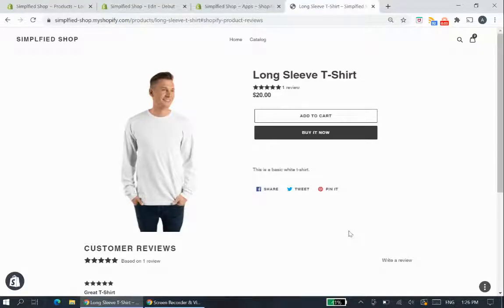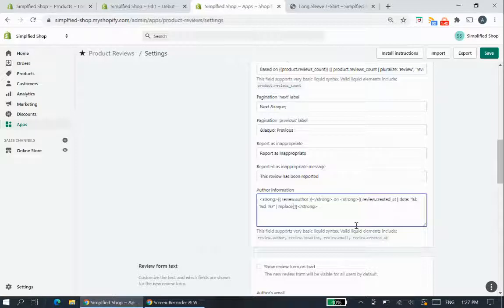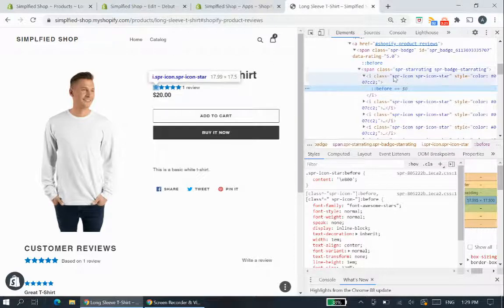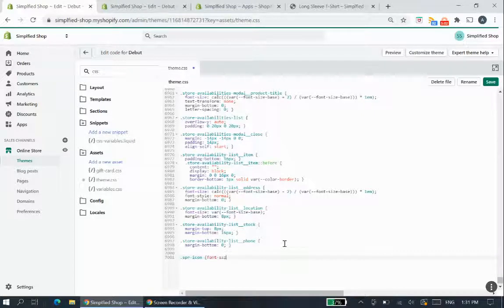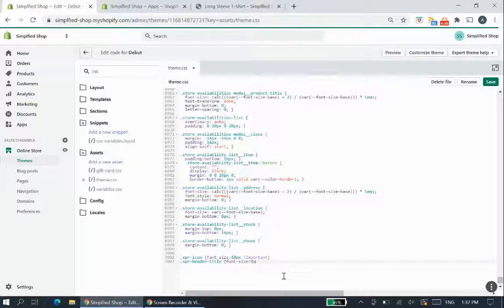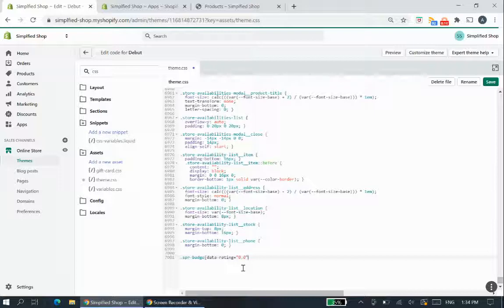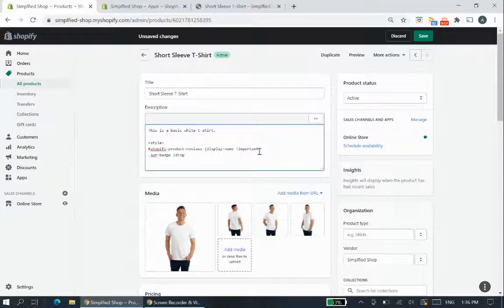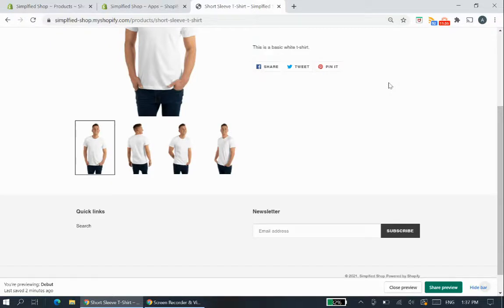Advanced Customisation Shopify Product Reviews App - Part 2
This is my Shopify tutorial advanced customisation of the Free Product Reviews app made by Shopify. This is part 2 following the installation of the app.

This tutorial goes through some CSS editing of the theme to alter the appearance of the app, and also some other adjustments that may help your store.
These include translating the dates within the app settings, and showing reviews only when there are reviews present.

Some coding snippets you may find useful:

CSS styling such as the stars:
.spr-icon{font-size: 40px !important}

Customer review title change:
.spr-header-title {font-size:8px !important}

Note you can also multiple specifications than just font sizes, such as specific colors, like so:
.spr-header-title {
font-size:8px !important;
color:red !important;

Hiding reviews if there are none:
.spr-badge /data-rating="0.0\ {display: none;}
(change the / to closed square brackets)

Hiding specifically on a product page (last part of video):
style
shopify-product-reviews {display:none !important}
.spr-badge {display:none !important}
/style
(add angled brackets in the style)

Ecommerce Empire Academy - Ecommerce Empire Builders Is The Award-winning Leader In Teaching Others How To Build Profitable Ecommerce Sales Funnels:

Discover 7 Ways to Create a Sustainable, Passive Income for Life.
The Richdad Summit - By Robert Kiyosaki